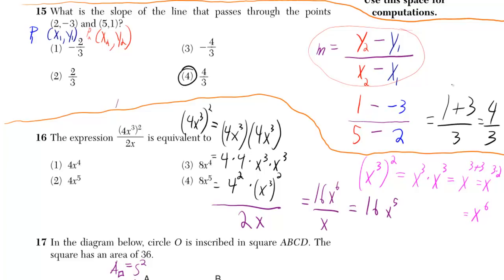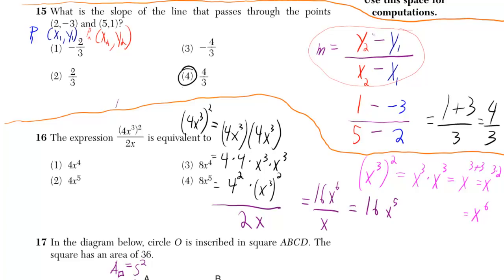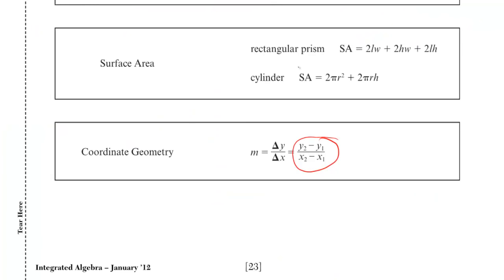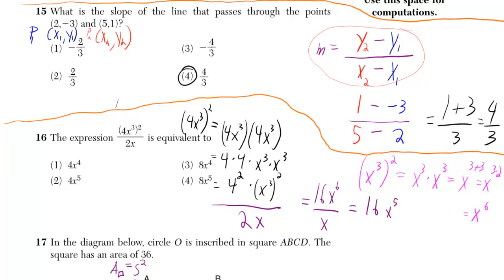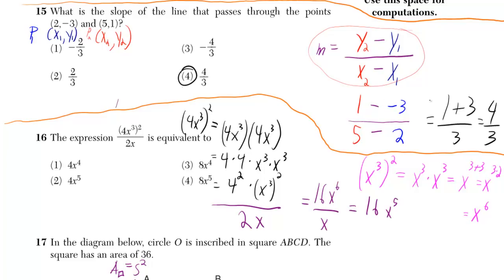#15 Integrated Algebra Regents January 2012